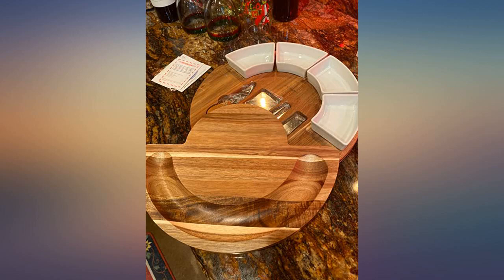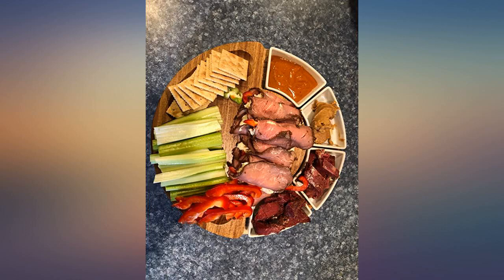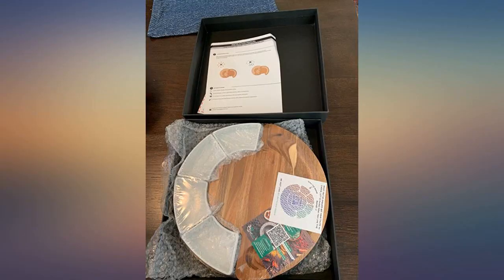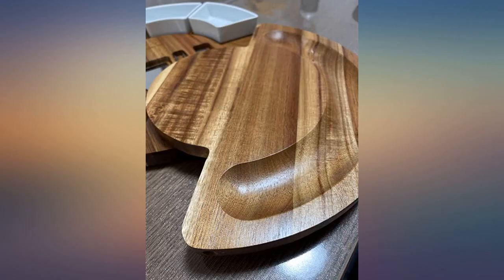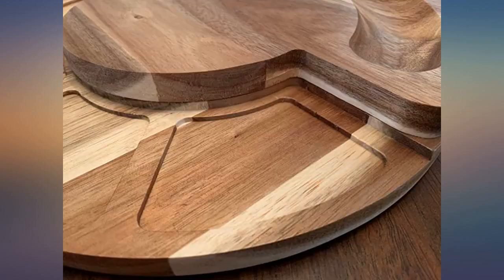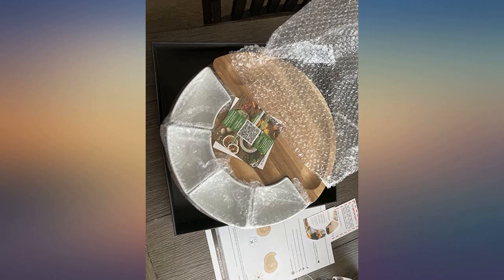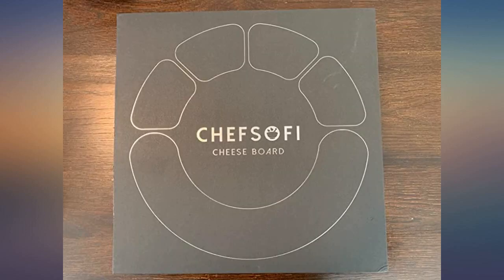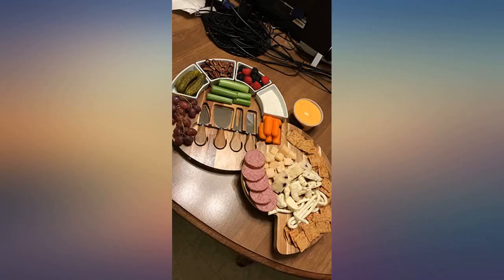Cheese Cutting Board Set - Charcuterie Board Set and Cheese Serving Platter. 13 review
Main Features:
by entering your model number.. Original German Design: Our acacia wood cheese board set is designed and quality-checked in Germany. Patent Pending. U.S. Design Patent Appl. No. 29/652,089. This COMPLETE set includes 4 bowls and 4 knives to hold and slice all kinds of cheese types and charcuterie. Your luxurious parties won't be the same without it.. Elegant Presentation: Meticulously crafted for upscale parties and lavish dinners. Let your guests marvel on your beautiful table setting along with the mouth-watering food you prepared.. More Spacious Than Most: Thanks to its wide 13 inches diameter, this acacia wood cheese cutting tray has all the room you'll need for crackers, serving utensils and cutlery for cheese and meat.. Organize Cheese & Meats: The 4 ceramic bowls in our slate charcuttery board set help you sort various kinds of side dishes, fruits, crackers, nuts, and meats while keeping them neatly arranged.. Seamless Cutting: Made of heavy-duty stainless steel, our cheese knives can seamlessly slice hard, soft and semi-hard cheeses while preserving their original shape. Easy storage and cleaning.